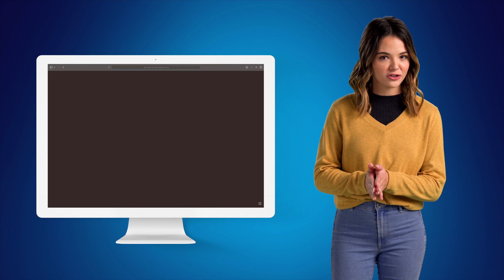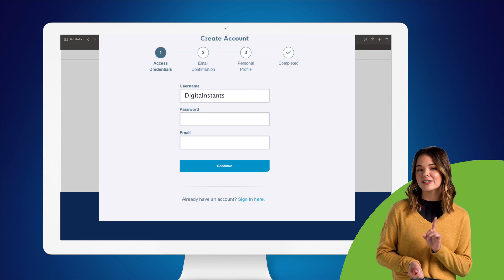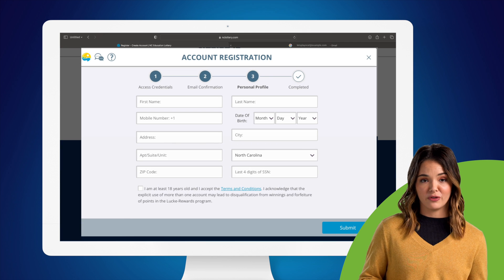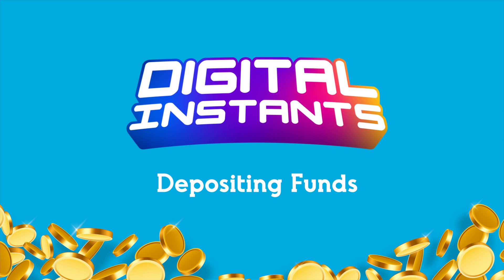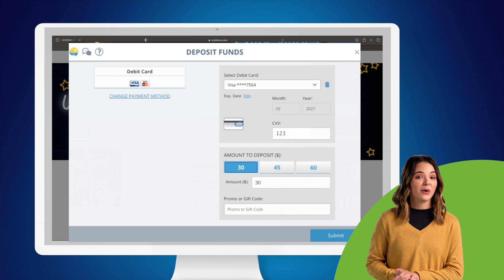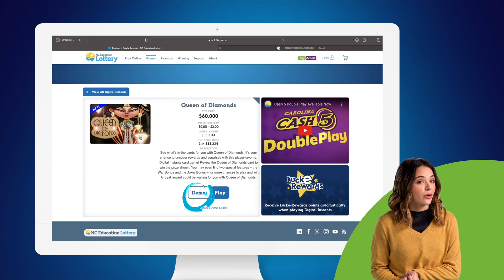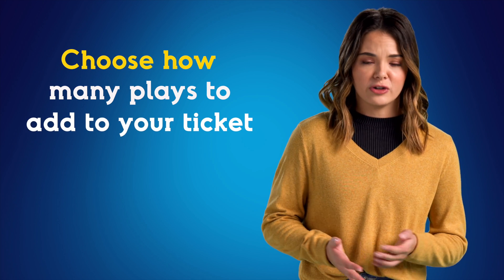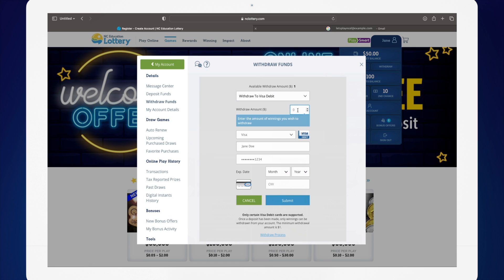How to Play Digital Instants - Desktop Version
Learn how to play Digital Instants using the North Carolina Education Lottery website on your computer.

Ready to try Digital Instants from the North Carolina Education Lottery? Look no further! In this comprehensive guide, we walk you through the ins and outs of playing Digital Instants on the NC Education Lottery website. Whether you're a beginner or a seasoned player, our step-by-step tutorial will help you navigate these exciting new games with ease.

In this video, you'll learn:
0:00 How to navigate to the NC Lottery website
0:35 How to sign in or create your account
1:48 How to make a deposit
2:35 Where to find the Digital Instants game lobby
2:45 How to play Demo Mode and Money Mode
3:00 Ticket cost breakdown
3:10 How winning works
3:31 How to withdraw winnings
3:55 How to get technical support and Play Smart

Curious about playing Digital Instants on the NC Lottery mobile app? Check out our tutorial for How to Play Digital Instants on the NC Lottery mobile app

Visit Play Smart on the NC Lottery website to get the most out of your lottery play.